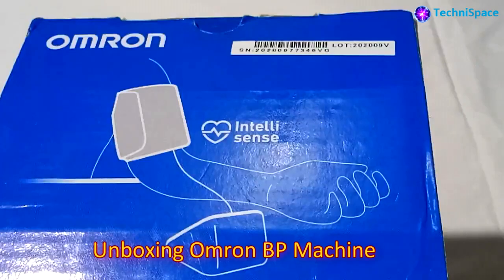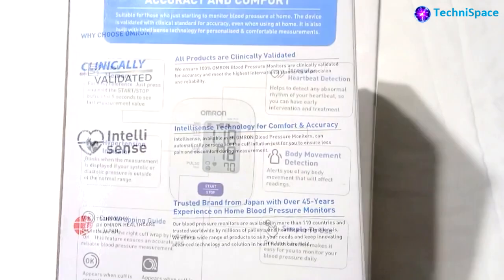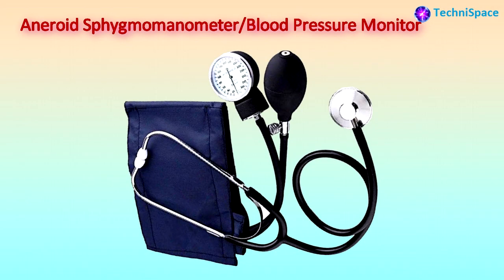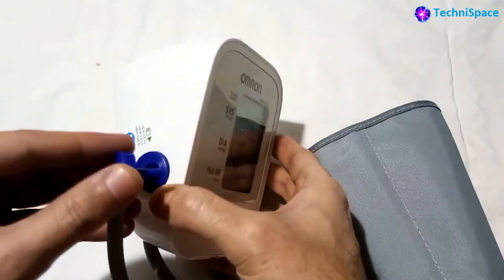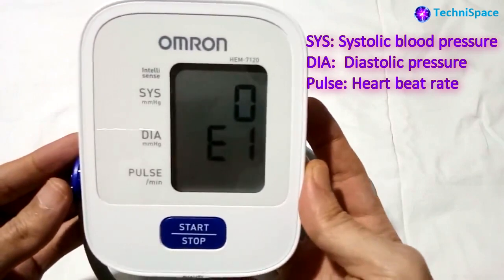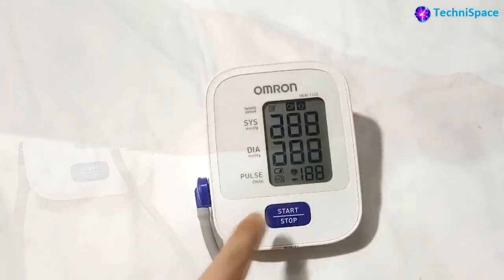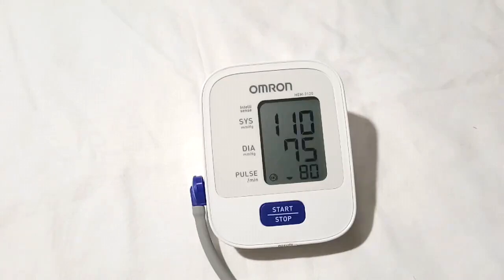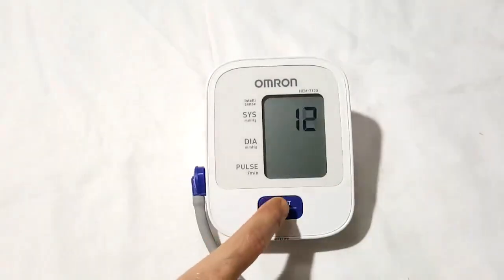Omron Automatic Digital Blood Pressure Monitor HEM 7120 Review and Demo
One of the best  Automatic Digital Blood Pressure Monitor enables easy checking of your blood pressure, irregular heartbeat, hypertension, body movement detection along with manual to operate this monitor properly